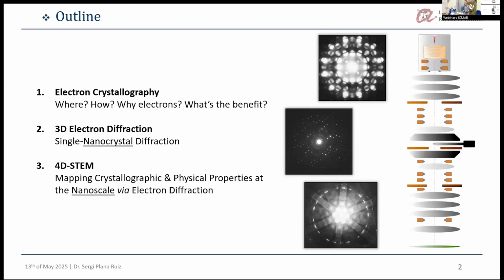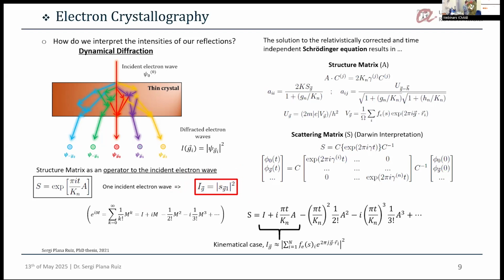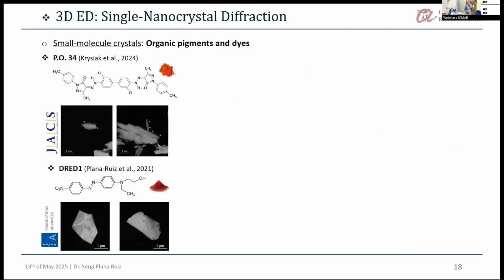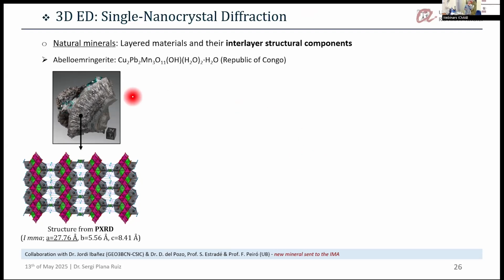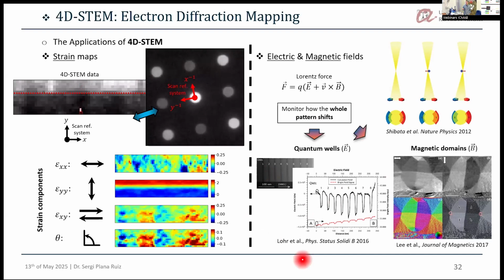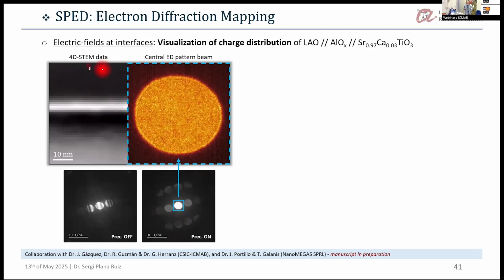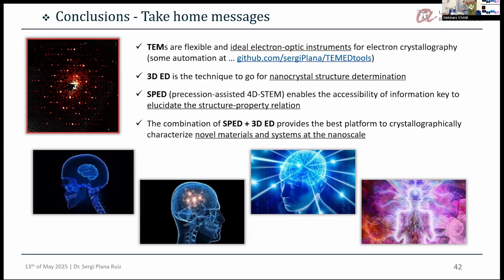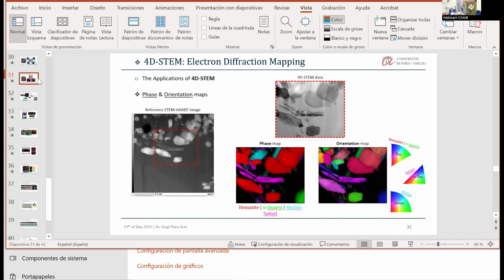Electron crystallography for materials science & nanotechnology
Sergi Plana Ruiz, Universitat Rovira i Virgili, Spain

Abstract
Electron crystallography leverages electron diffraction as a physical phenomenon to investigate both the order and disorder in crystalline solids at the nanometre scale. In recent years, advancements in hardware and software for acquiring and processing electron diffraction data have significantly expanded the field’s reach across various scientific disciplines. This seminar aims to provide a general view of two key techniques -3D electron diffraction and 4D-STEM- and highlight their role in tackling complex and concomitant challenges in materials science and nanotechnology.

Short bio
I am a materials science physicist trained in electron crystallography and electron microscopy. My research focuses on the atomic structure characterization of nanocrystals through the development and implementation of novel and advanced electron diffraction techniques. I use a TEM as an electron diffractometer to understand the crystalline nature of solids at the nanoscale, thus providing fundamental insights that help to explain their physical and chemical properties not attainable by other methods.

Hosted by Jaume Gázquez, ICMAB-CSIC